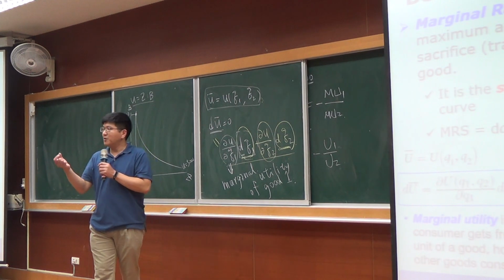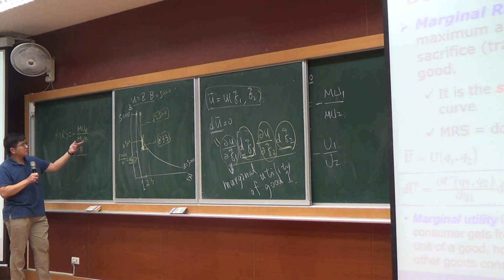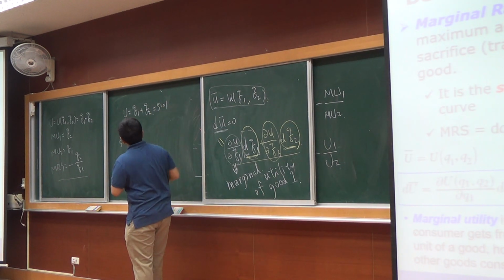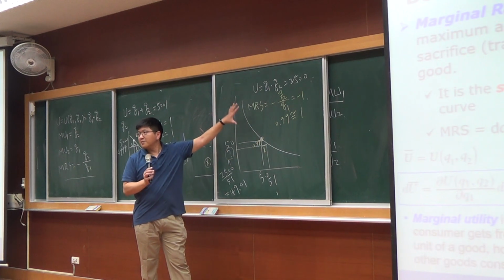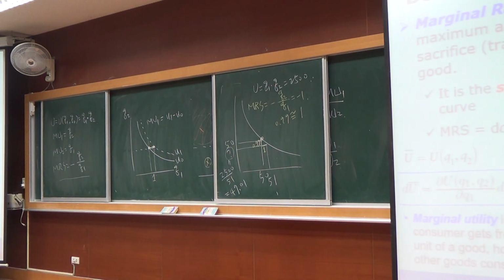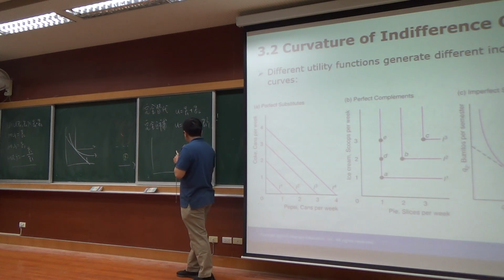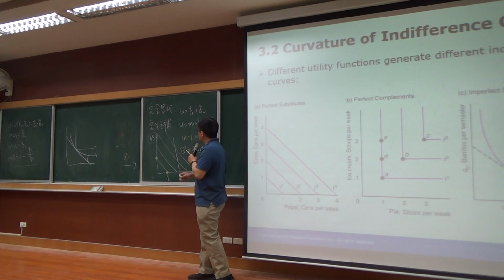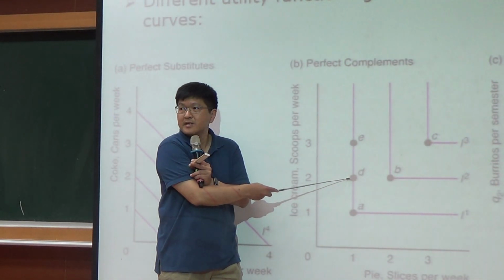個體經濟學I 第5堂(5) 中央大學鄭保志教授